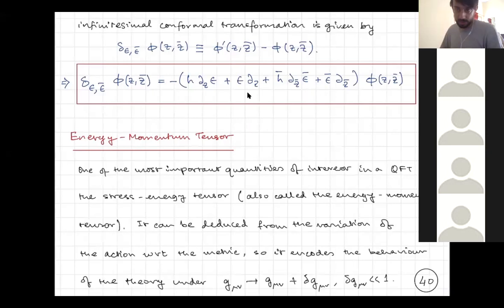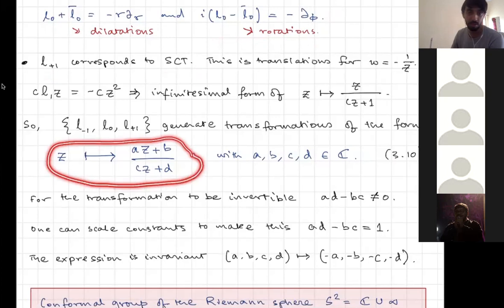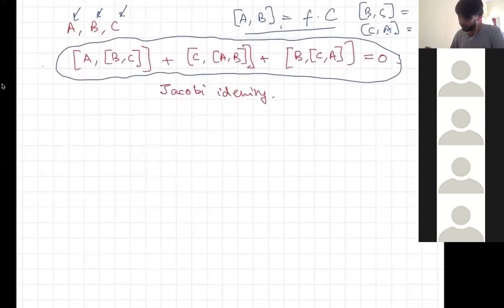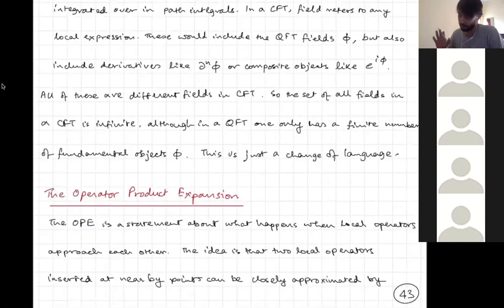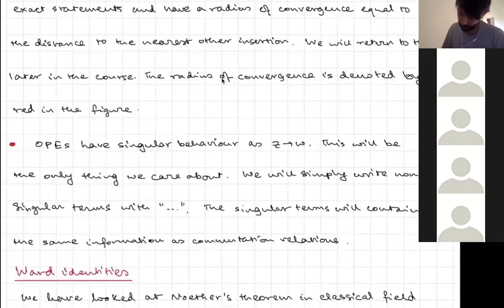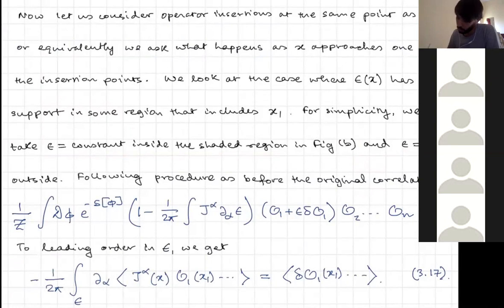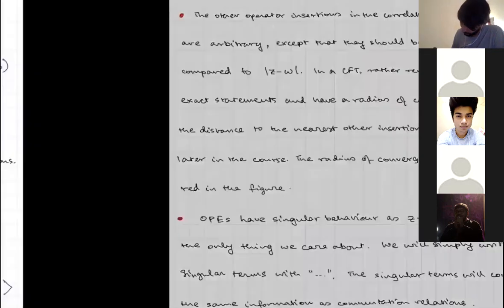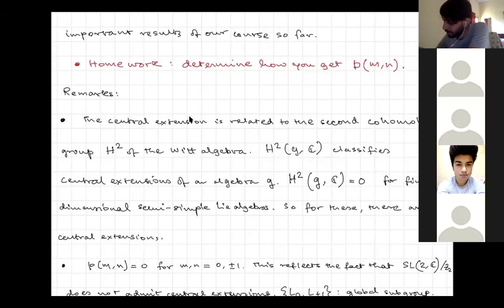CFT Lecture 7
Quantum aspects: OPEs and Ward identities